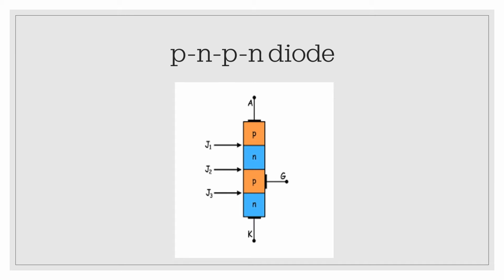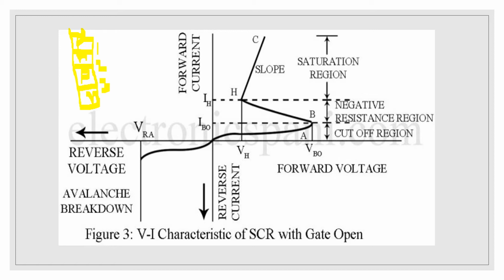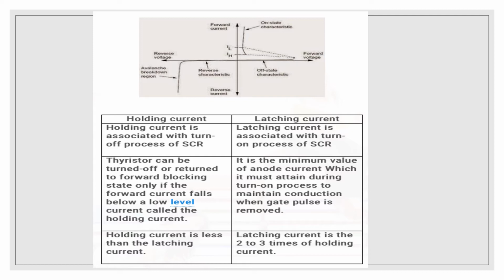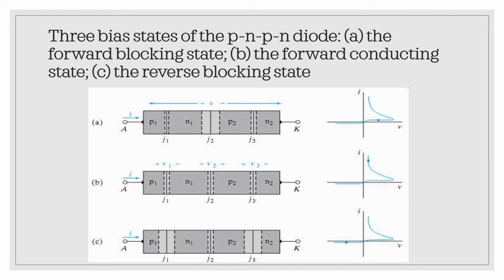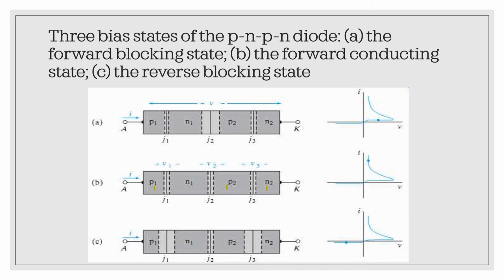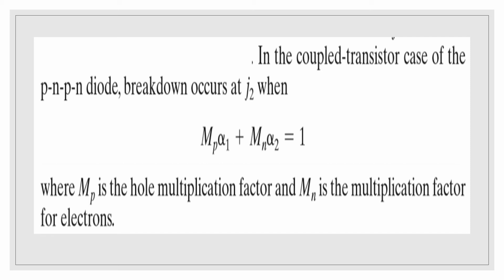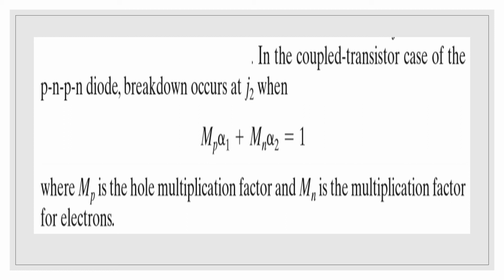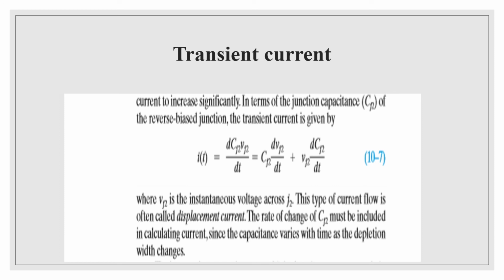The p-n-p-n diode 3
Forward conducting state and triggering mechanism